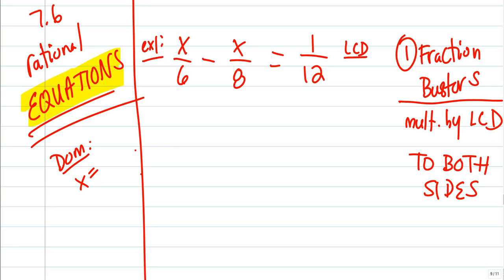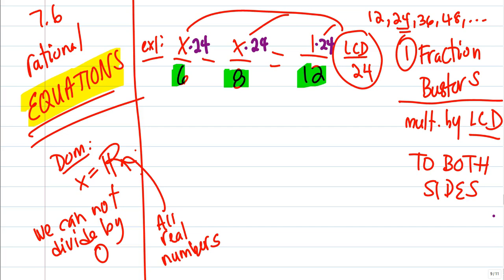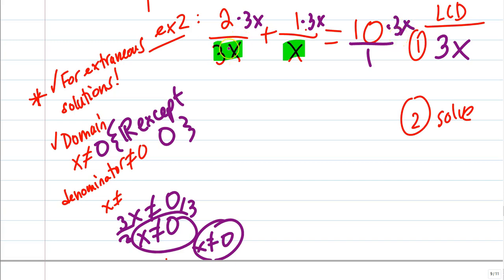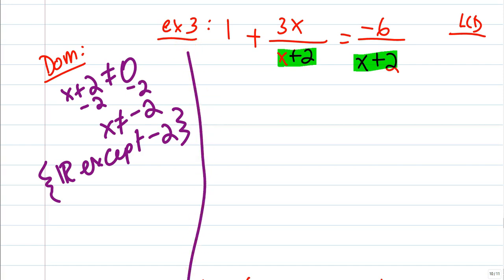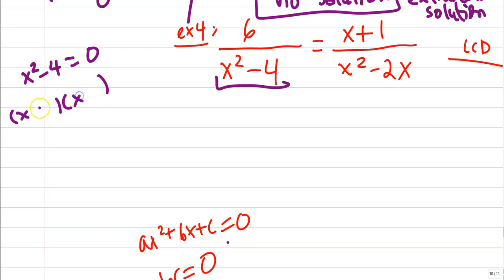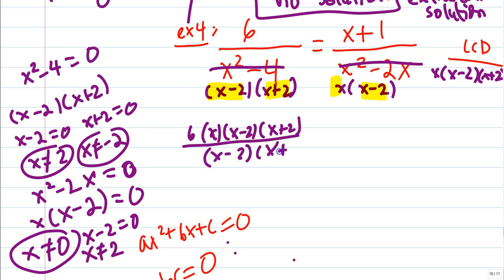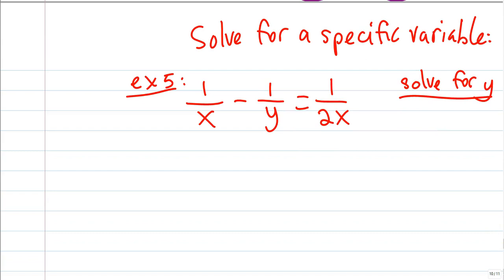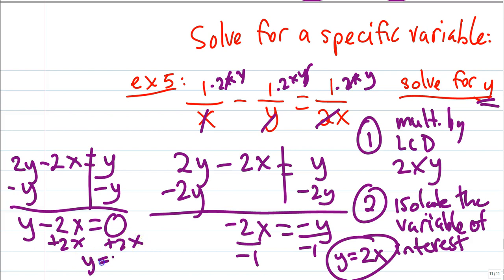P051 7 6 Rational Equations